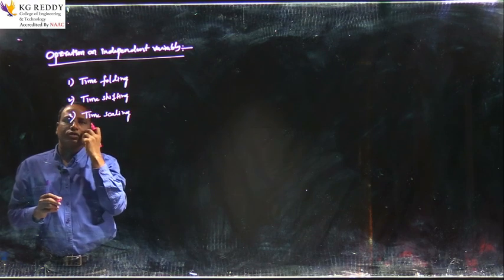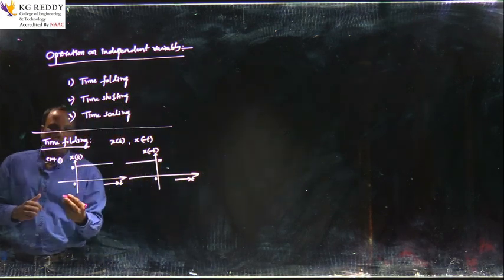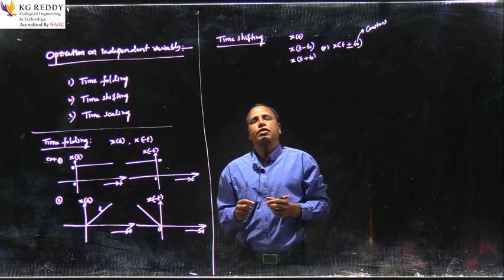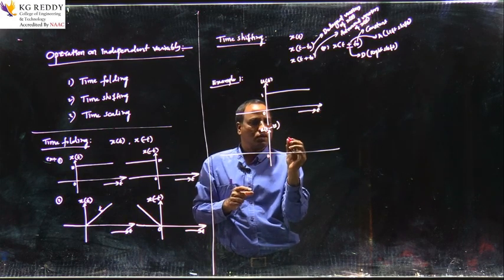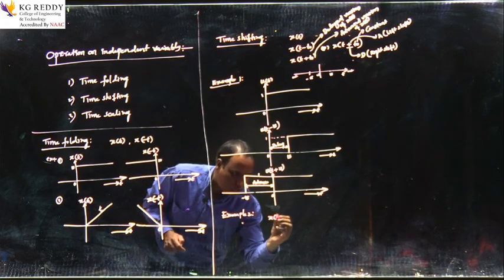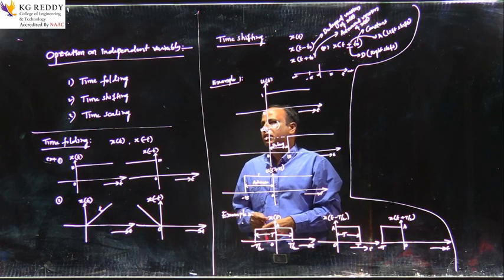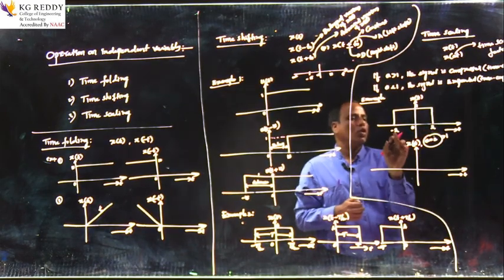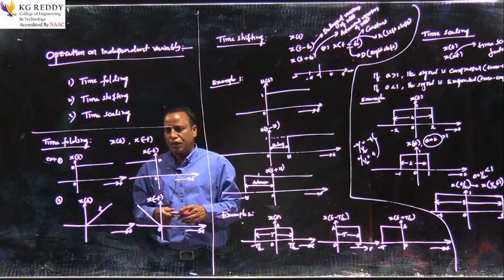Operation on Siganls Indpendent Variables